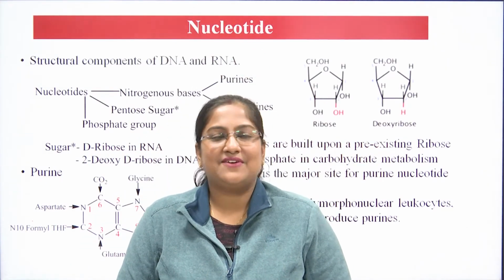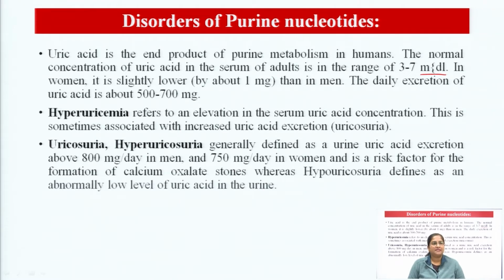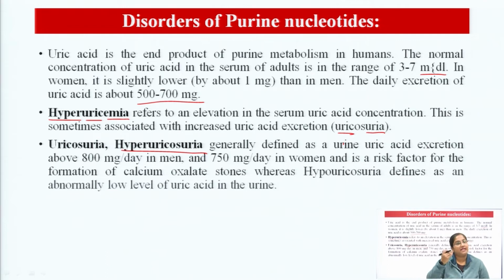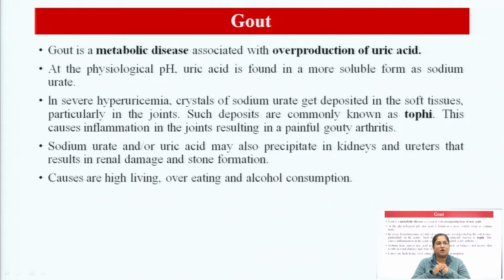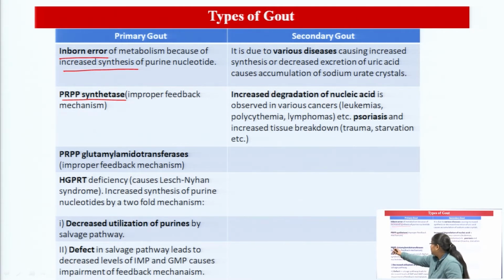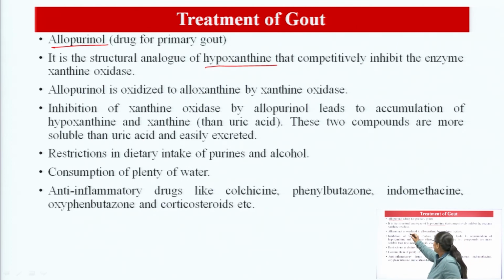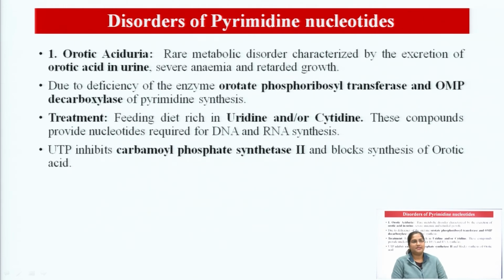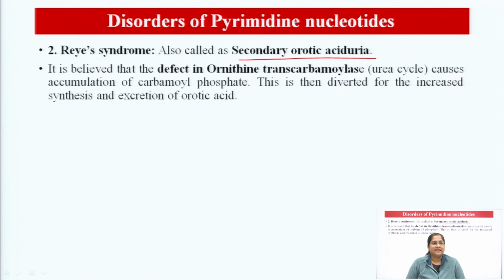Biochemistry | Disorders of Purine and Pyrimidine Nucleotides | AKTU Digital Education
Biochemistry | Disorders of Purine and Pyrimidine Nucleotides |